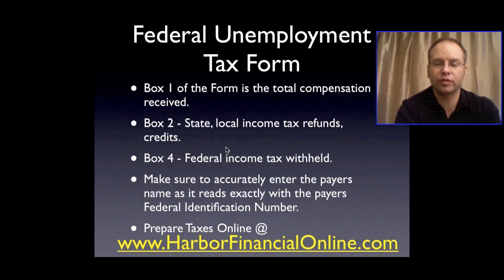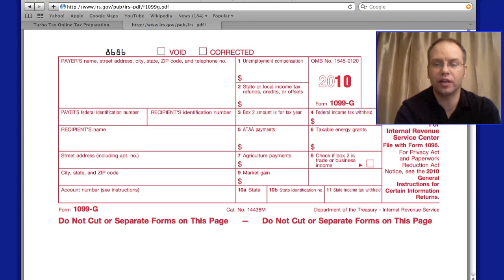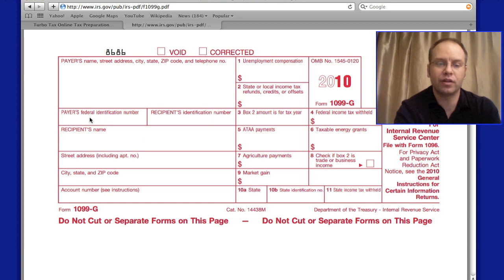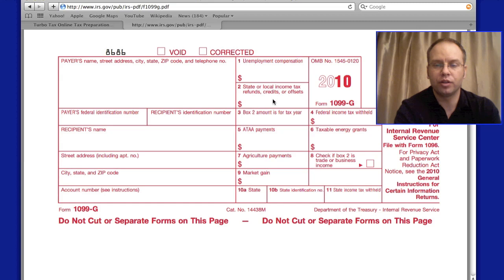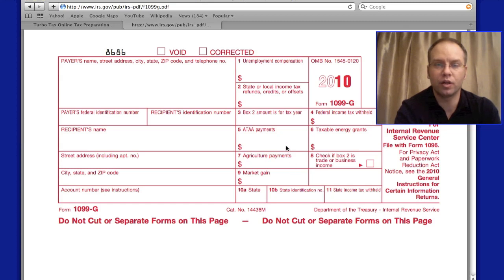Federal Unemployment Tax Form Tips for 2012, 2013